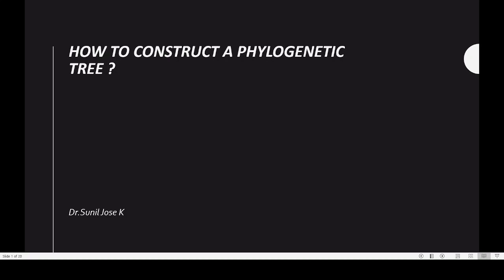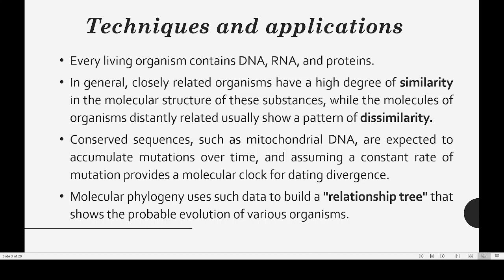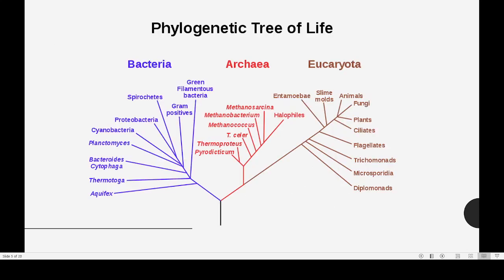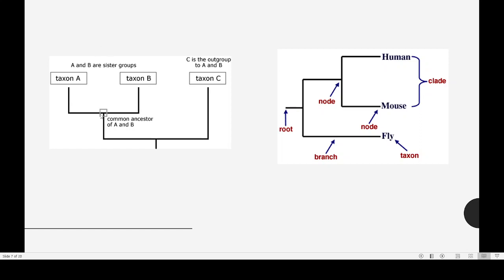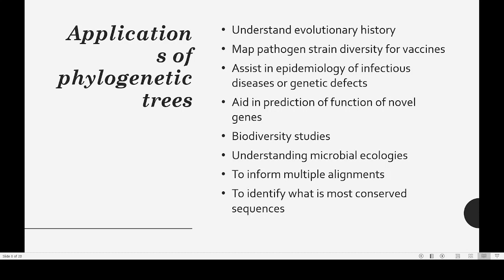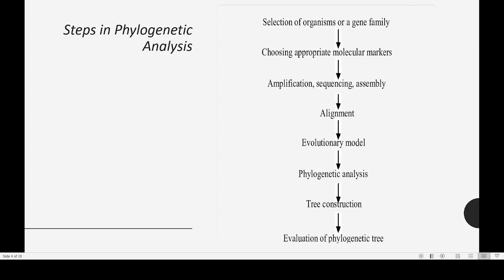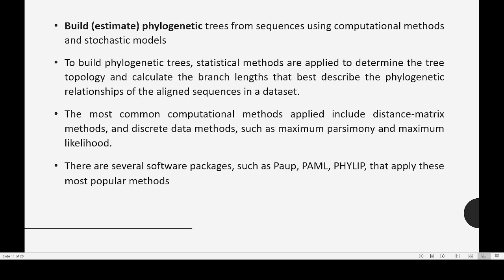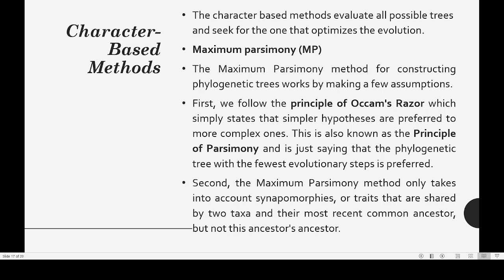How to prepare a phylogenetic tree